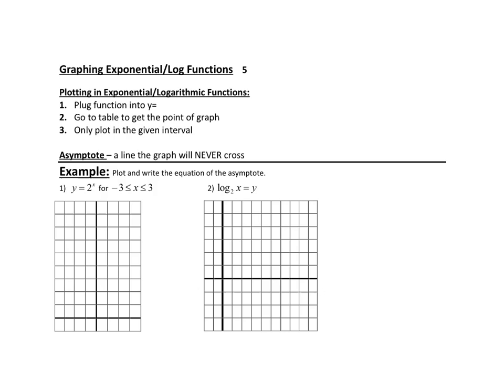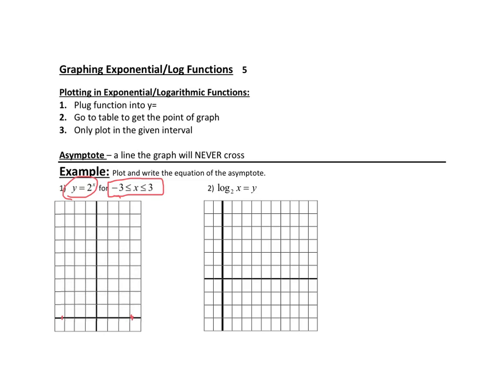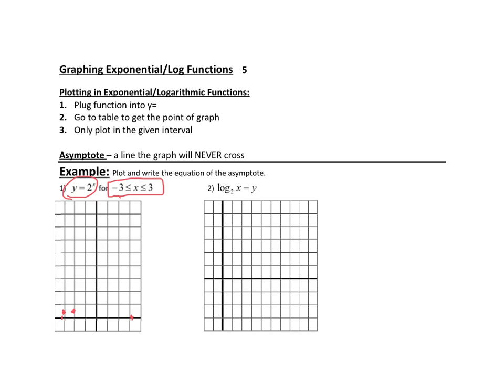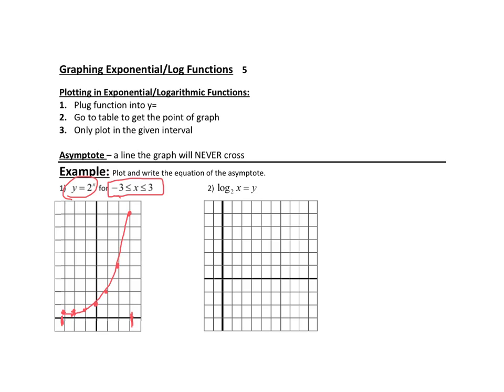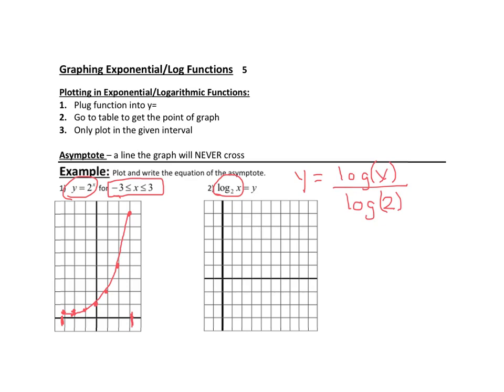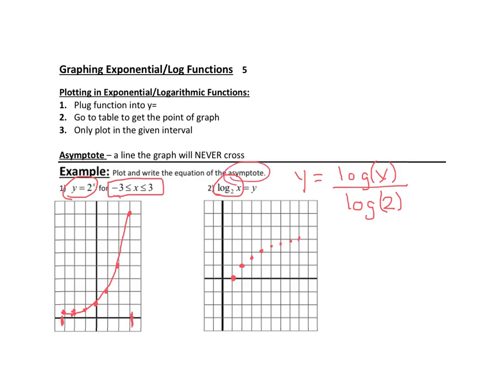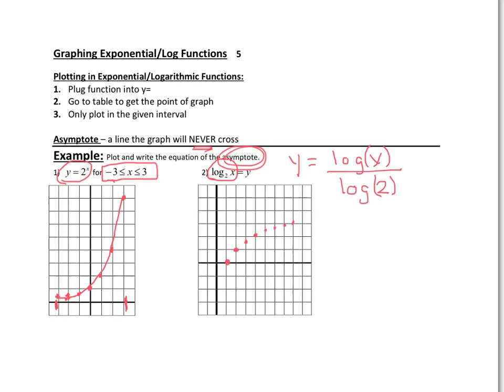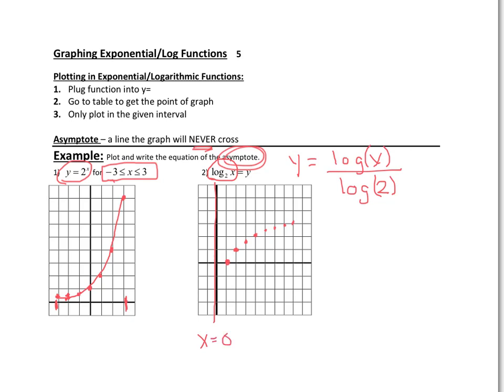5-Graphing Exponential and Log Functions